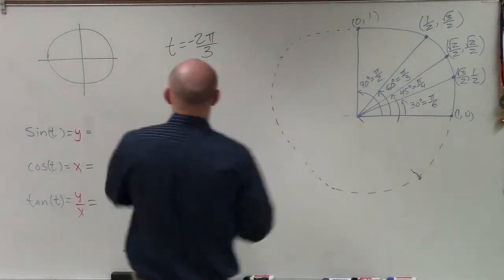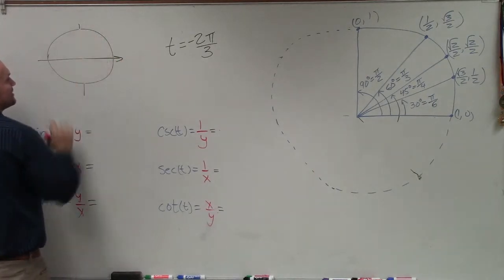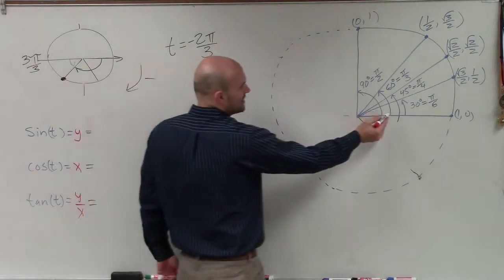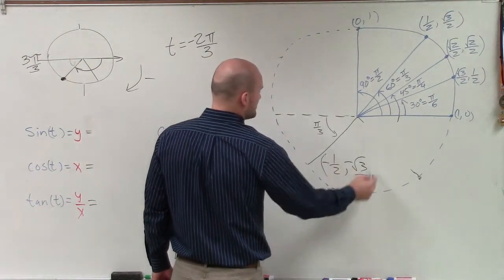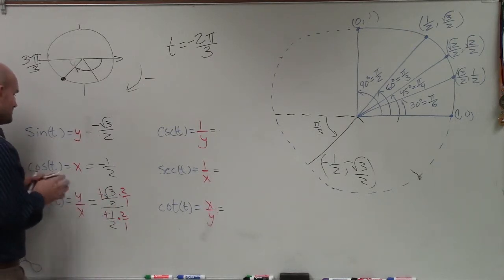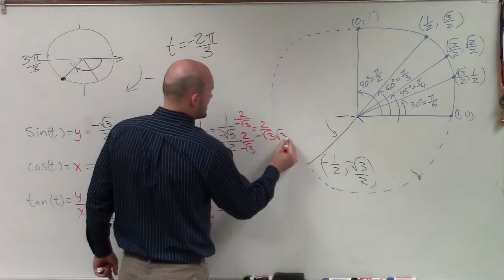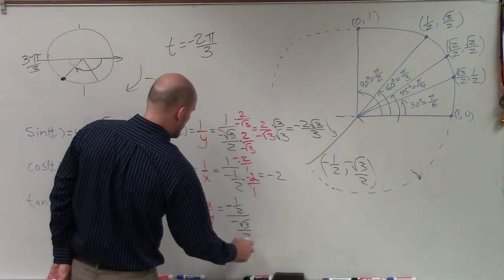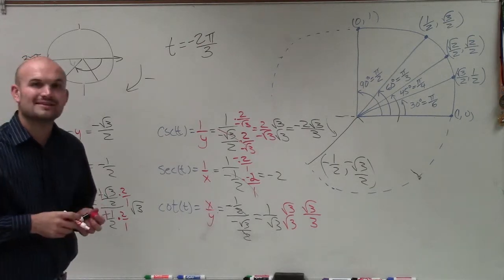Evaluate the six trigonometric functions for the given real number